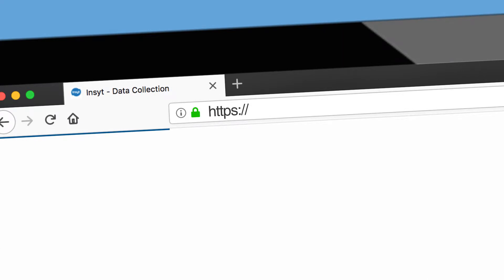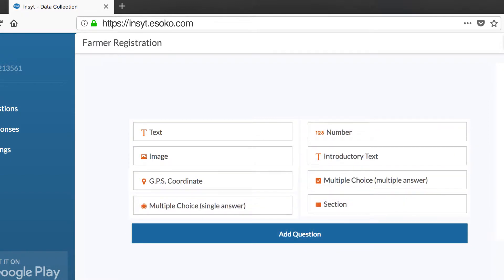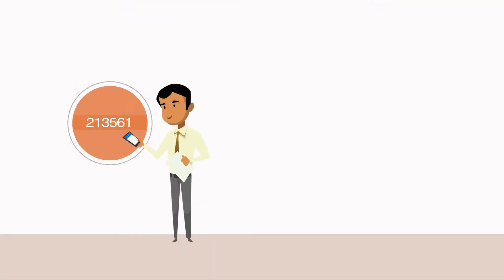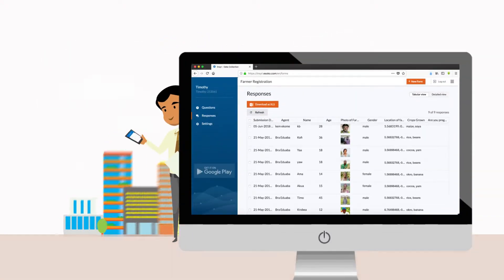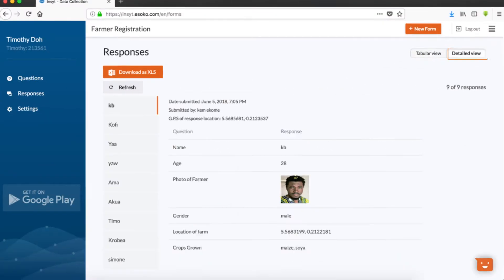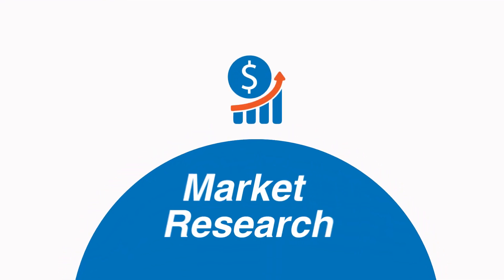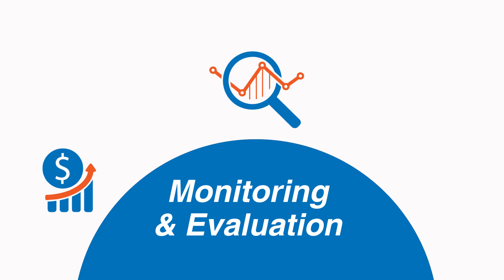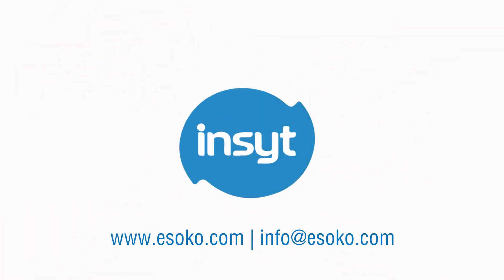ESOKO - Insyt App Demo/Training - Ghana